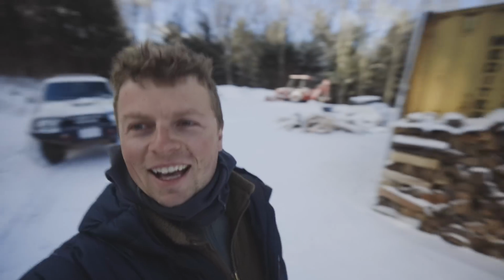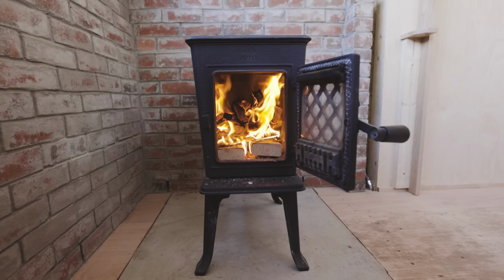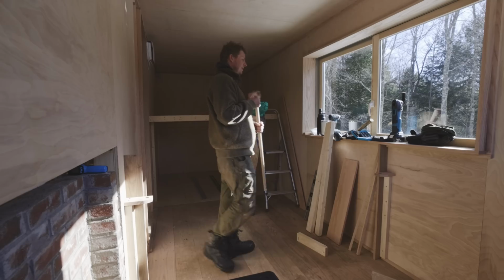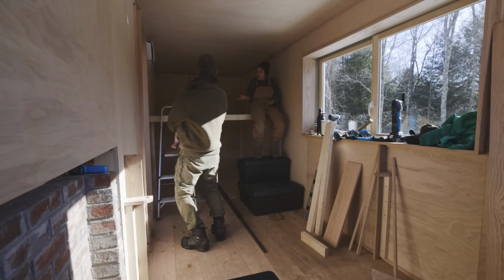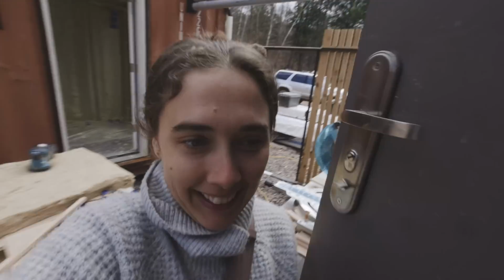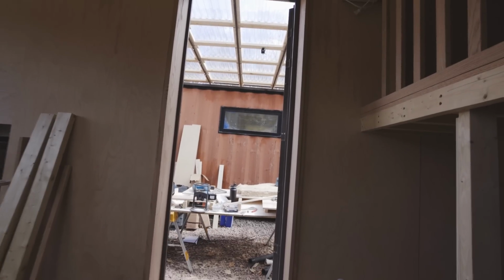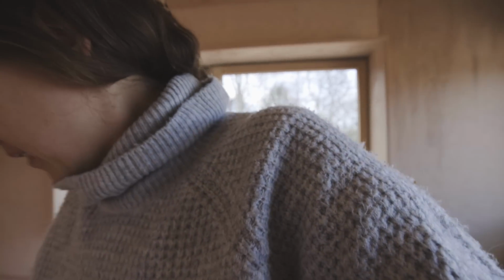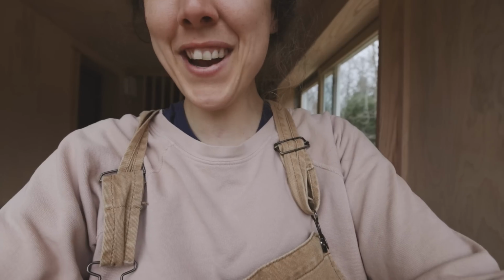A Lofted Bed For Our Shipping Container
Designing small spaces can be a challenge - how much do you leverage vertical space? Is it possible to fit everything you need without overcrowding it? These are the question we are consistently asking ourselves as we design our shipping container house. We went back and forth a lot on how to make the bedroom both functional and beautiful and I think this lofted bed is going to be perfect for our family. We'll have a ton of cabinet space below the bed along with a little nook for our dog to sleep. The stairs are actually storage containers as well and double as a comfy chair.

What do you think of the design? Would you live with a lofted bed and a baby?

Big hugs,
Dana